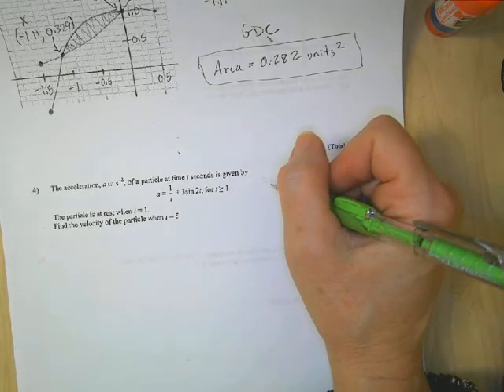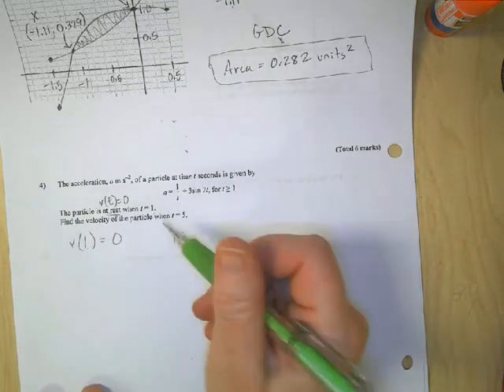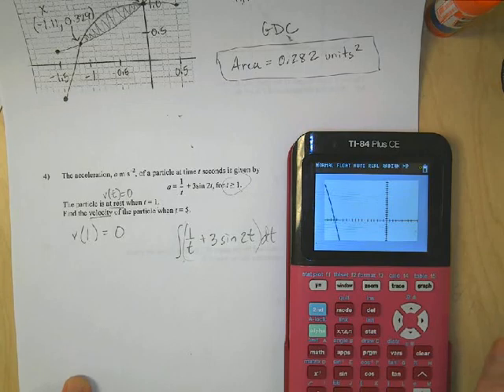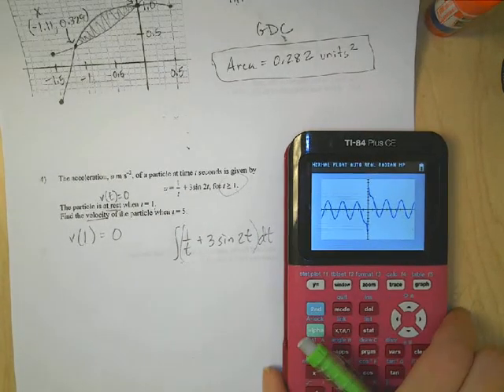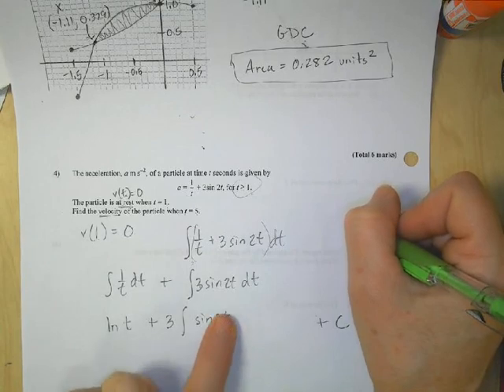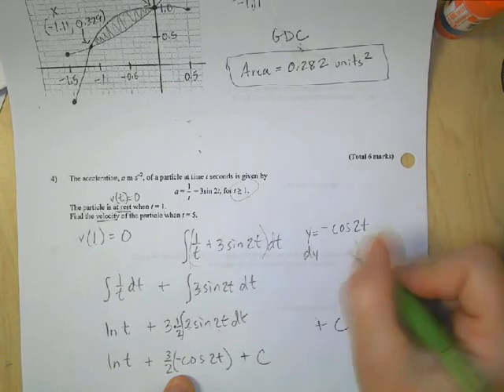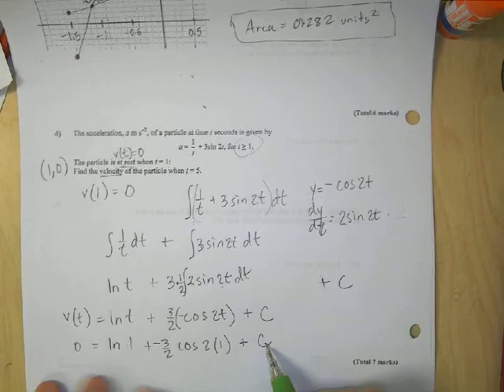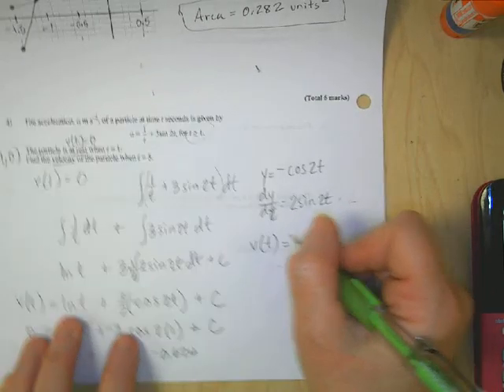Applications of Integration Review #4